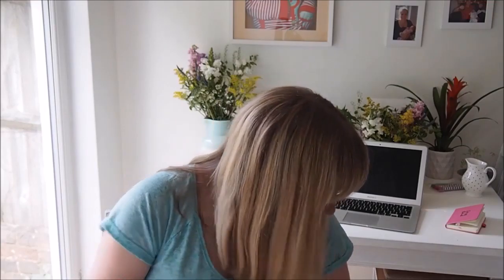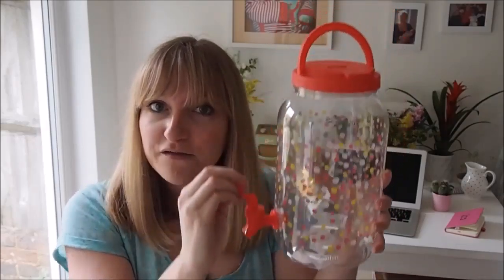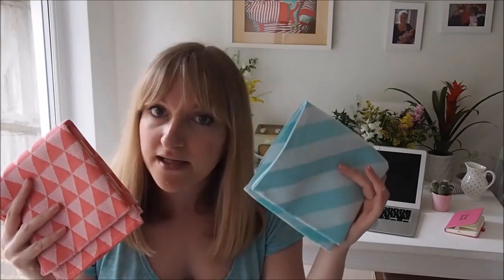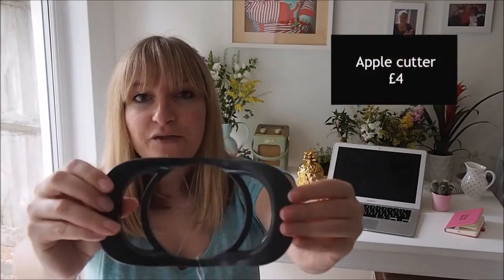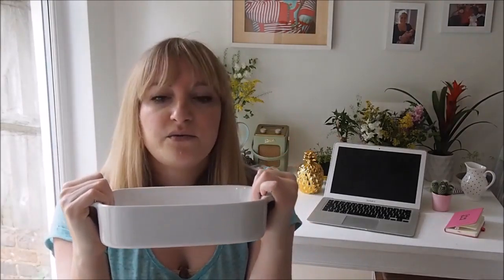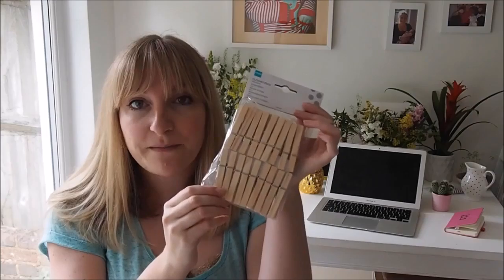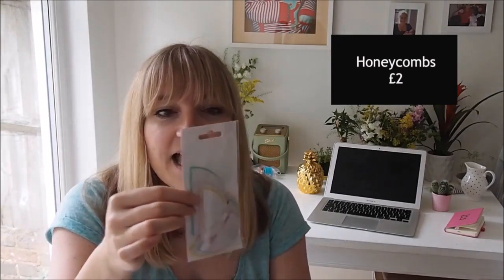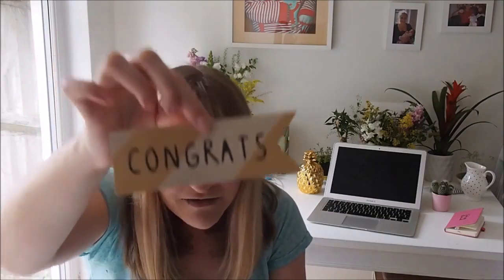HEMA Haul! Alison's HEMA Bargain Buys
HELLO! We're Roost TV, a collaborative interiors YouTube channel dedicated to stylish family living.

This is Alison's haul of some lovely goodies from HEMA. You can shop the lot at hemashop.com

We also have a website where you'll find daily inspiration for beautiful family-friendly homes for every budget and taste, along with a curated shop full of beautiful curated items we've found on our travels around the internet. This means you can buy many of the items we feature on our site directly from our site. Minimum fuss, maximum reward - perfect if, like us, you're short on time.